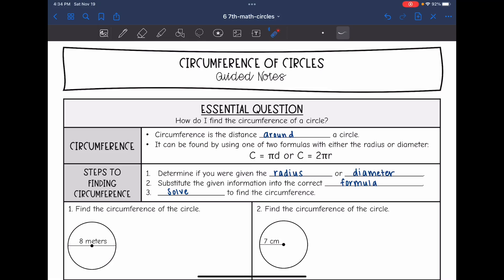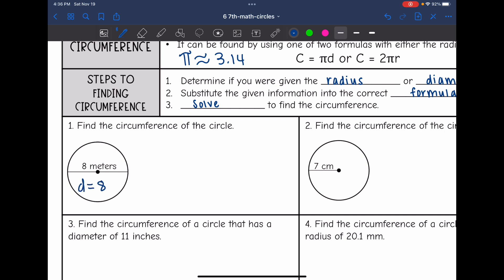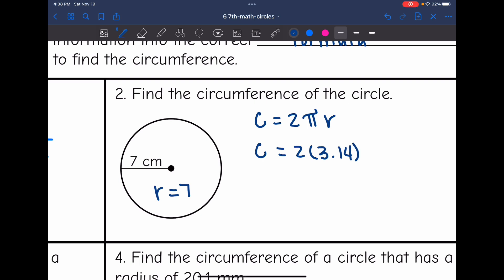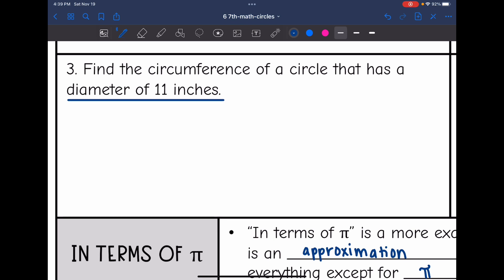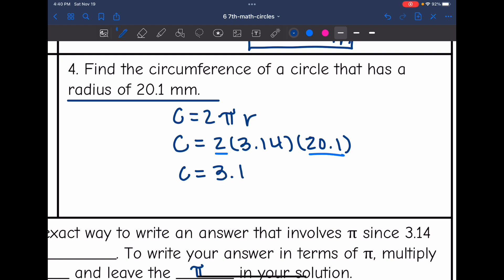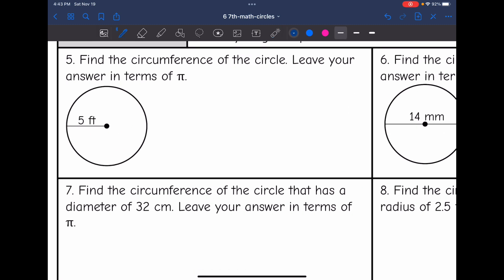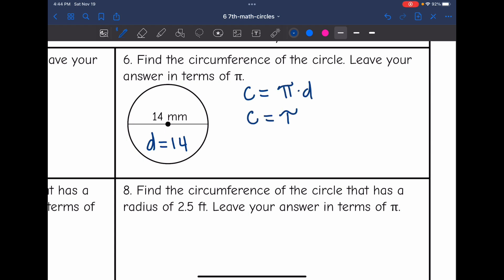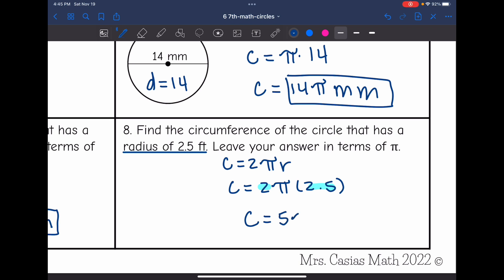Circumference of Circles | 7th Grade Math Lesson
Join me as I show you how to find the circumference of circles given the radius or diameter.

You can find the handout used on my Teachers Pay Teachers store